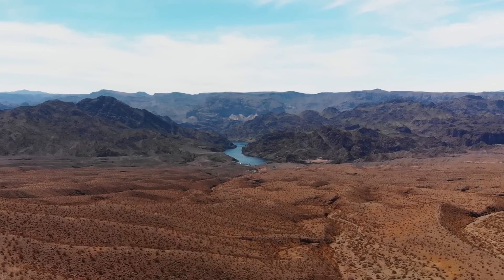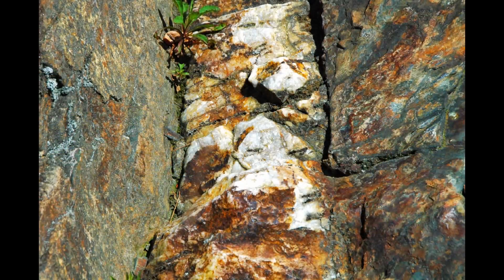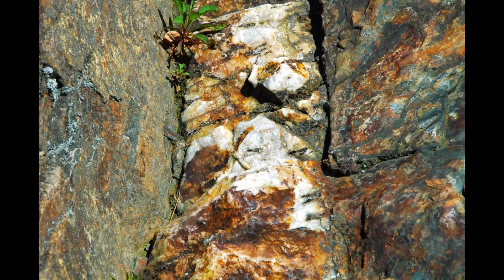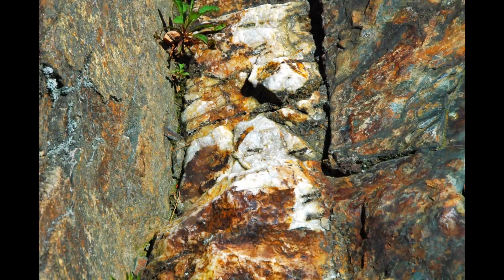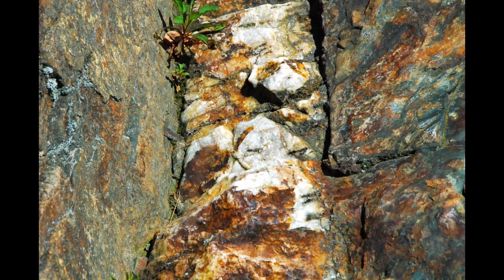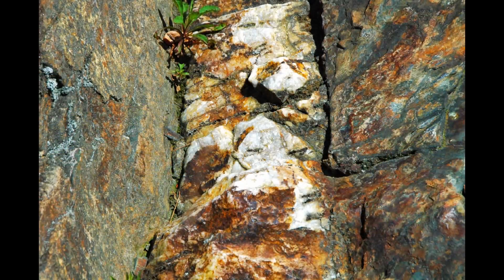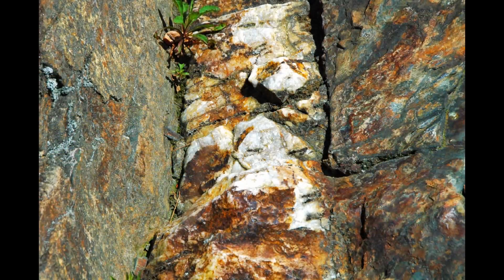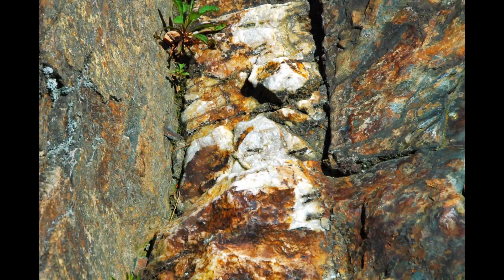This Discovery Changed Geology Forever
In 1961, a pivotal discovery in Nevada's sedimentary strata revolutionized the field of geology and gold exploration. Prior to this, the consensus among prospectors and geologists was that gold's presence was always visible—manifesting as gleaming nuggets or conspicuous veins within quartz. This paradigm was upended when geologists John Livermore and Alan Coope of Newmont Mining Corporation identified the first Carlin-type gold deposit. This deposit harbored vast quantities of gold that were invisible to the naked eye, concealed within the mineral lattice of arsenian pyrite. This groundbreaking find necessitated a complete reevaluation of gold formation theories and exploration methodologies.
The Carlin Trend, a geologic feature approximately 60 kilometers in length located in north-central Nevada, became the focal point of this transformative discovery. Unlike traditional gold deposits characterized by visible gold within quartz veins, Carlin-type deposits are typified by microscopic gold particles disseminated within sedimentary host rocks, predominantly limestones and silty carbonates. These deposits exhibit enrichment in elements such as arsenic, antimony, mercury, thallium, and barium, indicative of the unique geochemical processes involved in their formation.

The genesis of Carlin-type deposits is intricately linked to geological events during the Eocene epoch, approximately 34 to 56 million years ago. During this period, the region now known as Nevada experienced significant crustal extension, transitioning from a compressional to an extensional tectonic regime. This tectonic shift facilitated the ascent of magmas, which released gold-bearing hydrothermal fluids at depths of 10 to 12 kilometers. These fluids, rich in hydrogen sulfide and possessing a high gold-to-copper ratio, migrated upward through deep-seated faults and fractures. Upon encountering reactive carbonate host rocks near the surface, the fluids induced sulfidation reactions, precipitating gold-bearing pyrite and forming the extensive Carlin-type deposits observed today.

The unique characteristics of Carlin-type deposits posed significant challenges to traditional gold exploration and extraction techniques. The microscopic nature of the gold necessitated the development of advanced analytical methods for detection, as conventional visual identification was ineffective. Geochemical prospecting became essential, focusing on pathfinder elements such as arsenic, antimony, and mercury to identify potential mineralization zones. Extraction of gold from these refractory ores required innovative metallurgical processes, including roasting, pressure oxidation, and bioleaching, to liberate the gold encapsulated within sulfide minerals.

Economically, the impact of Carlin-type deposits has been profound. Nevada has emerged as a leading gold producer, with the Carlin Trend alone comprising numerous deposits that collectively have produced over 70 million ounces of gold since their discovery. This prolific output has positioned Nevada as a cornerstone of the U.S. gold mining industry, contributing significantly to both state and national economies.

The influence of the Carlin-type discovery extends beyond Nevada, prompting a global reevaluation of gold exploration strategies. Geologists have identified similar sediment-hosted, disseminated gold systems in regions such as China, particularly in the Jinfeng Gold Mine in Guizhou province, as well as in countries like Uzbekistan, Kazakhstan, and Canada. These international deposits share key characteristics with Nevada's Carlin-type deposits, including geological settings, geochemical signatures, and mineralization processes. The recognition and study of these deposits have expanded the global gold resource base and have underscored the importance of adopting advanced exploration and extraction technologies tailored to the unique challenges posed by Carlin-type mineralization.